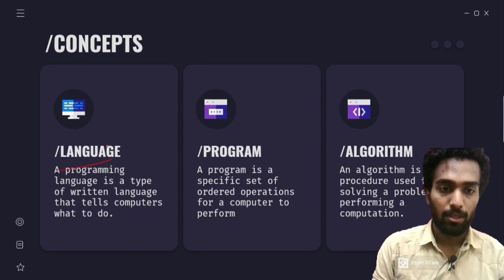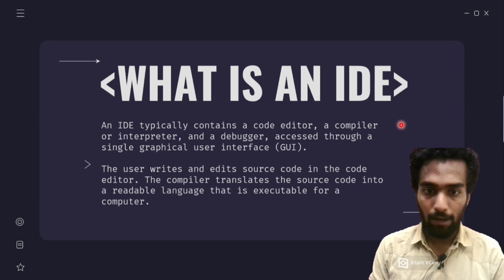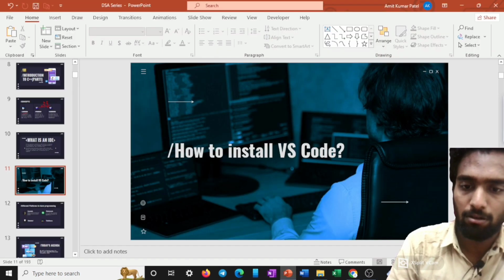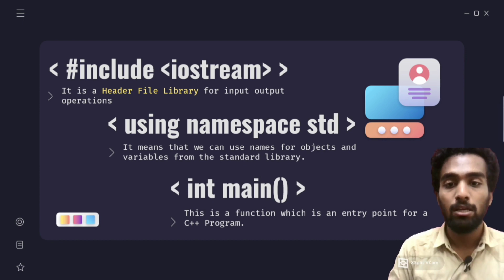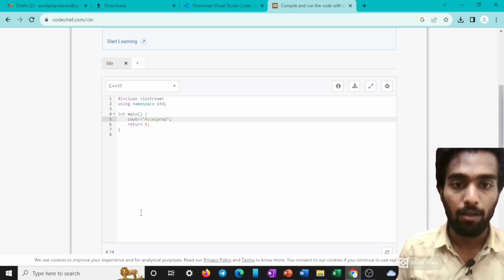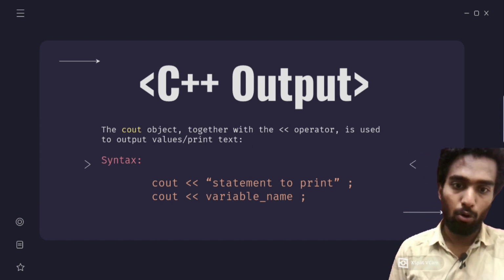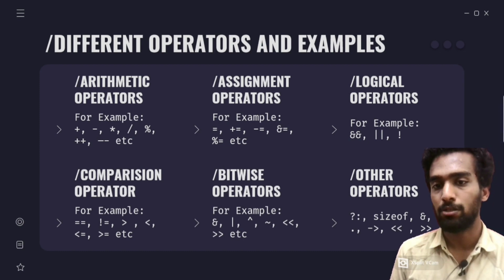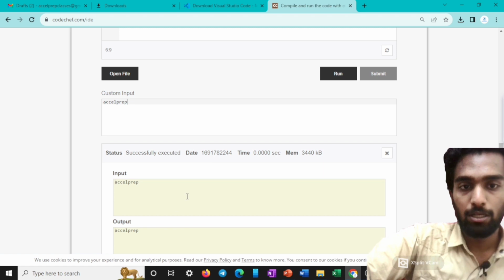L-01 | Introduction to C++ | Akshat Jain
Please go through the video and mention whatever doubts come to your mind. You can drop your doubts in the comment box. If you have any queries related to JEE MAIN or any competitive exams you can write to us on Instagram or Twitter.